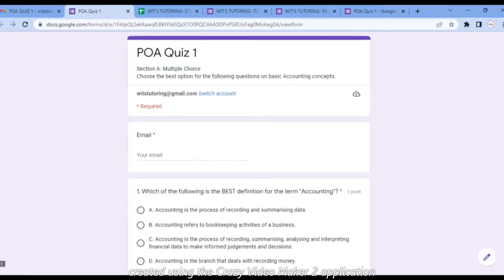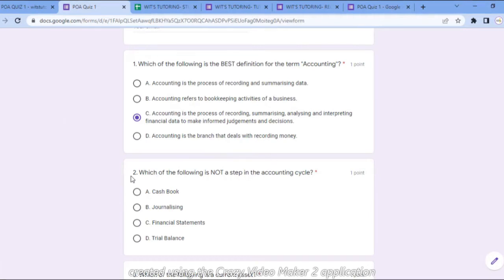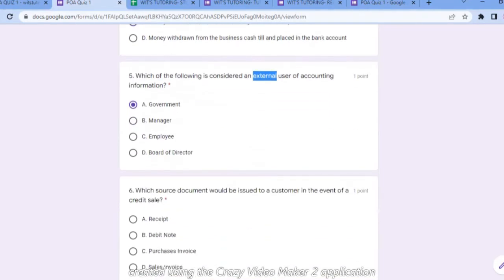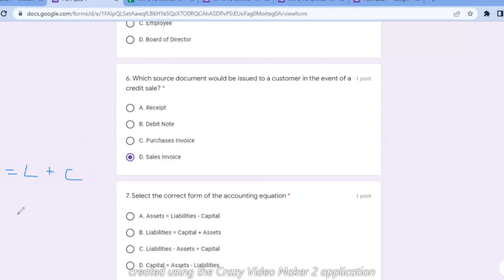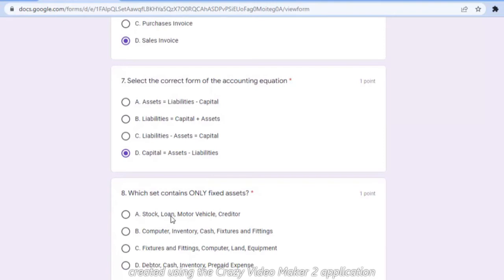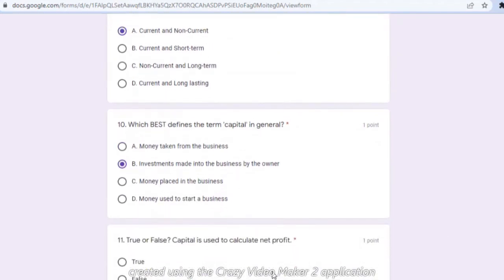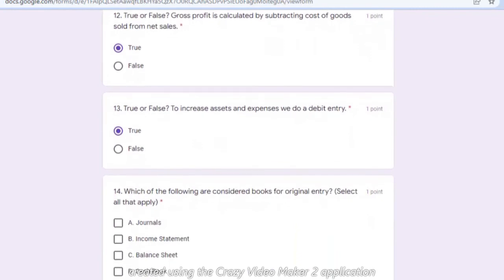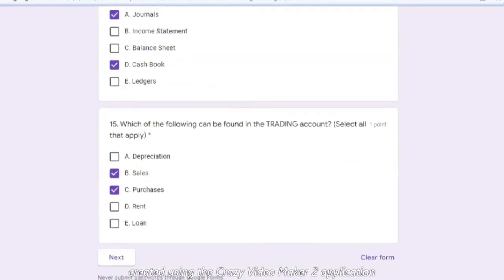Principles of Accounts (POA) Practice 1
Hi everyone!

Thank you for stopping by. In this video we'll be doing some MCQs on basic POA concepts/terms that students should know.